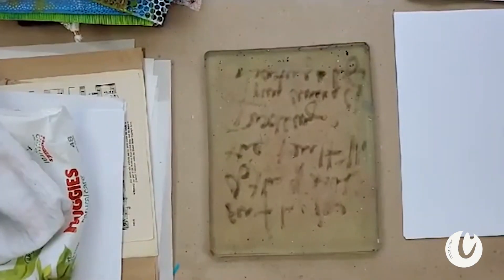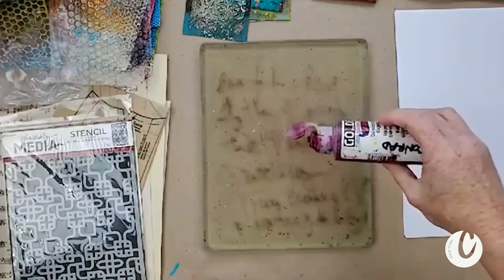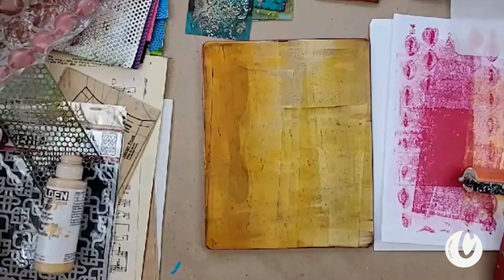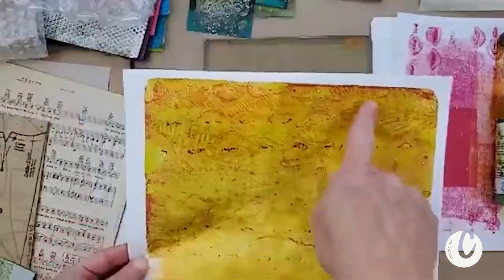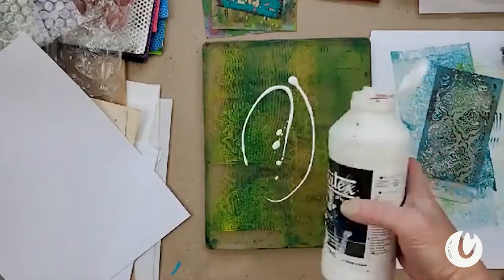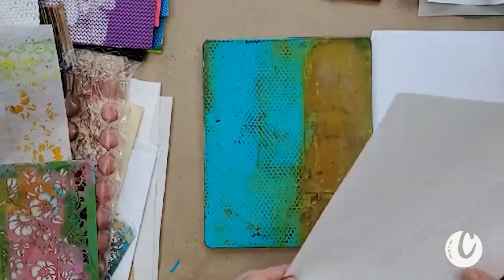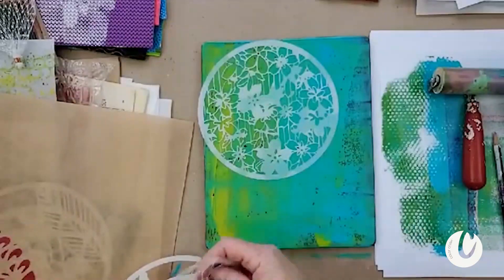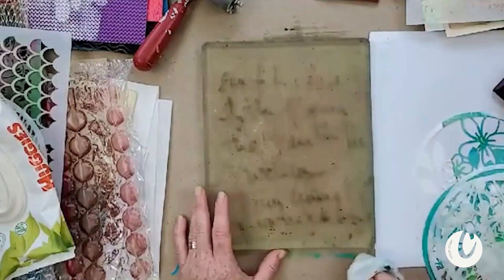Gel Plate Printing ~ Get In The Zone!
Get In The Zone with Gel Plate Printing! @GelliArts  It's a fun and zen activity for all creatives! Learn tips and techniques from the instructor, Kellee Wynne.